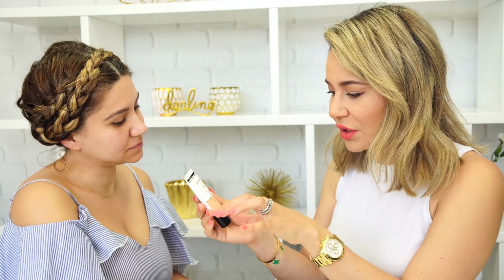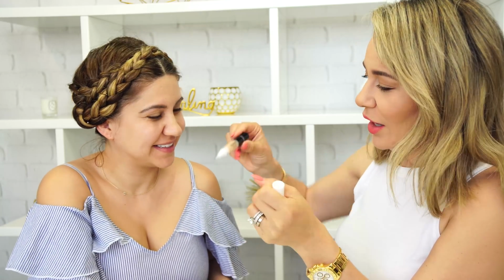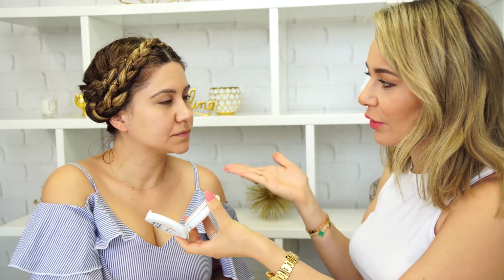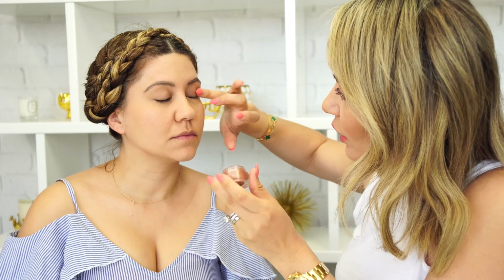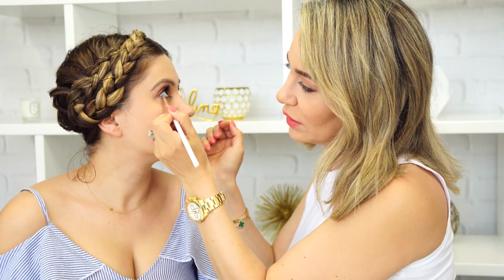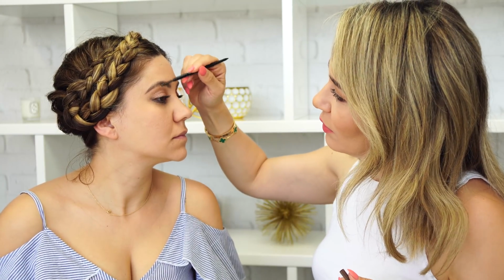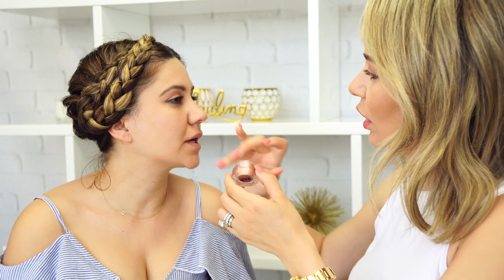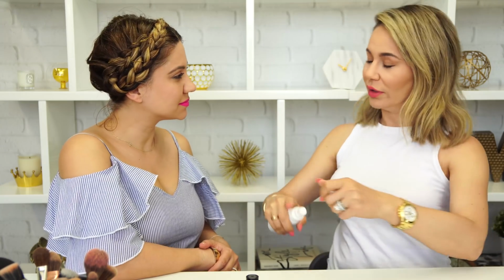Festival Full Face Makeup Tutorial Using CoverGirl Makeup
Festival season is almost here, and before you head out to the desert, park, downtown city, you have to get your look down. We do a perfect festival look on Ani using CoverGirl makeup. The look is effortless, light, and shiny. You want an effortless look that won't melt off in the sun. Put on some music, and let's get to it!